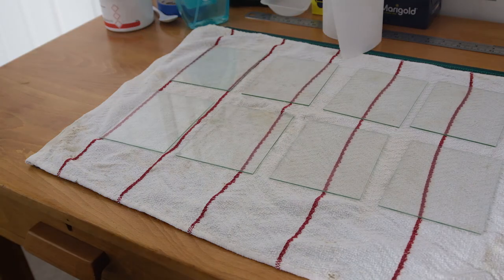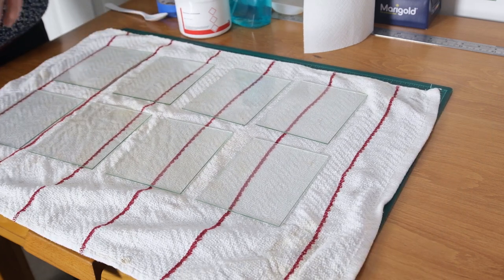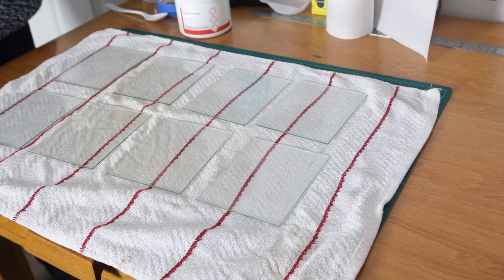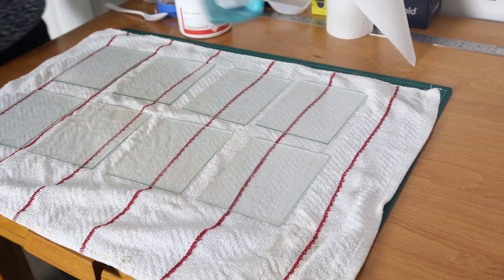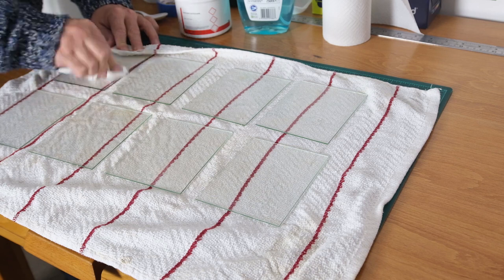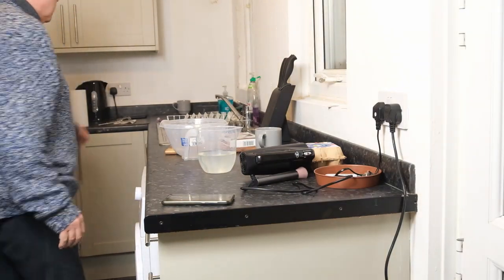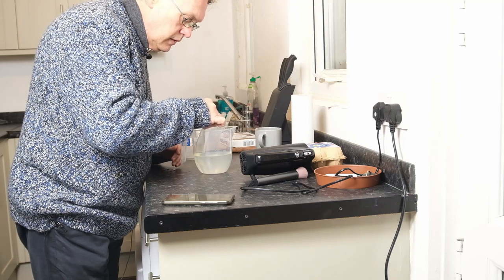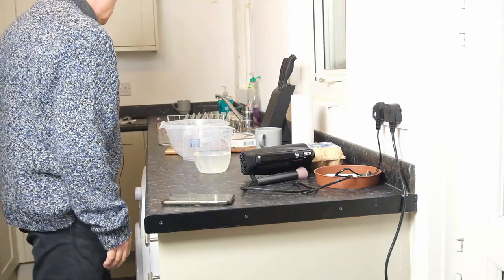Doing Wet Plate - 3. Cleaning and Subbing the plates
This video shows the cleaning of the glass plates and subbing the cleaned plates with albument o ensure that the collodion will adhere well to the plates and not float away during processing!